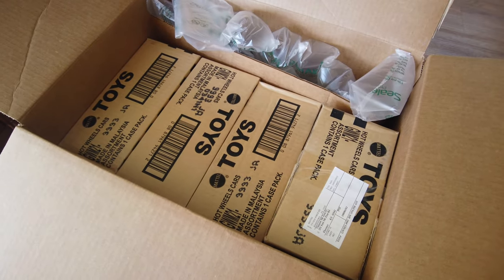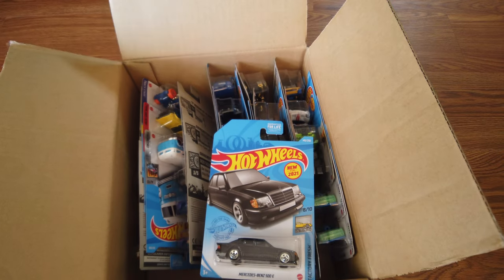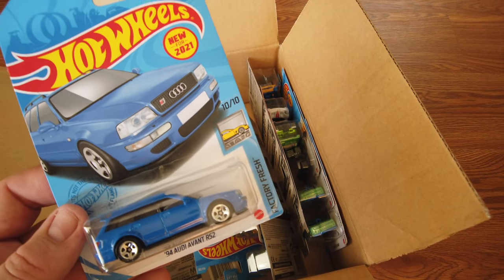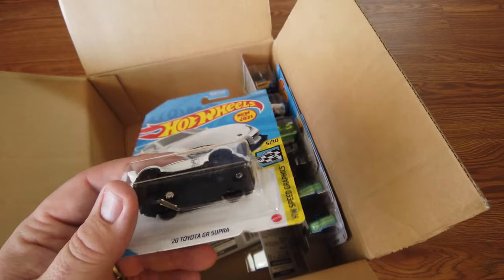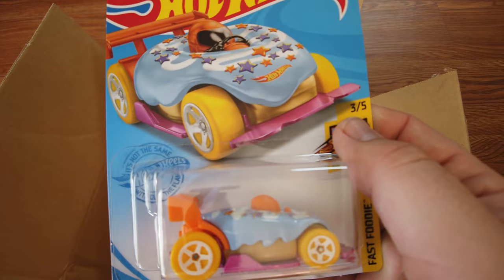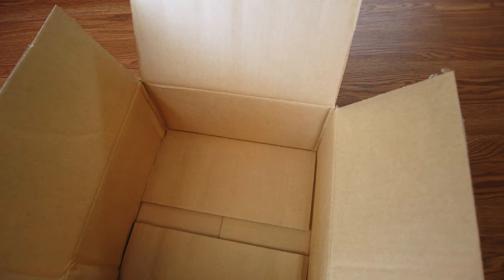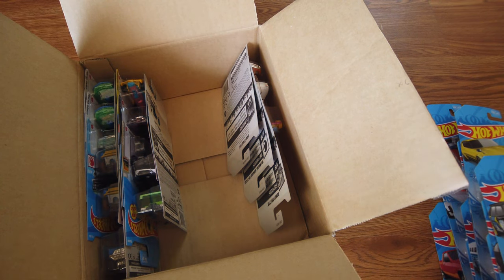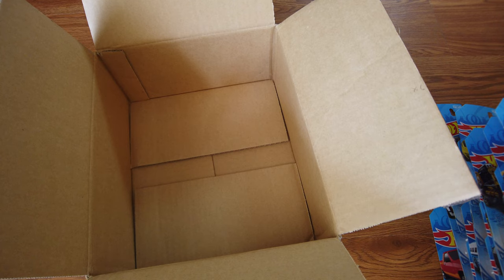Hot Wheels 2021 Kroger Exclusives Unboxing | 4 cases! | Super, ID Chase, & Errors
Join Drew and Nolan as we unbox 4 cases from Kroger containing the exclusive color variations of the '10 Pro Stock Camaro, ’17 Nissan GT-R (R35), Big-Air™ Bel-Air, and Erikenstein Rod. We also come across an AWESOME ID chase piece and what is sure to become a personal grail Super Treasure Hunt for Drew.

Clips and Credits:

The Dude - Courtesy of The Big Lebowski and Giphy